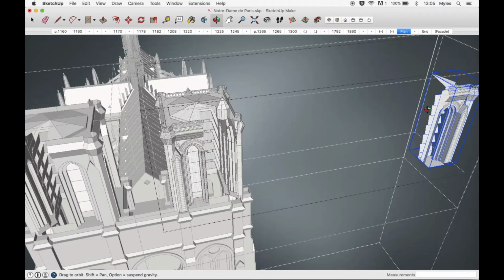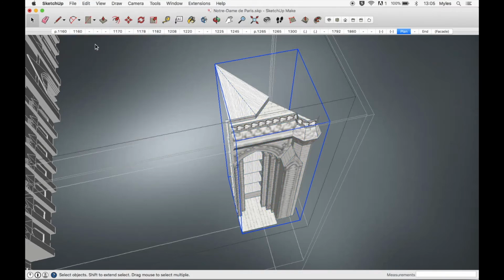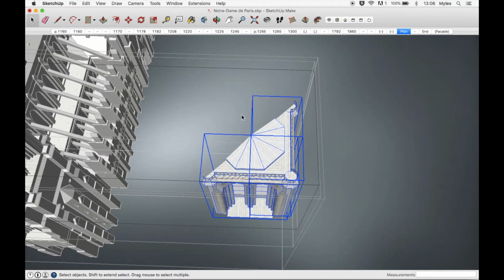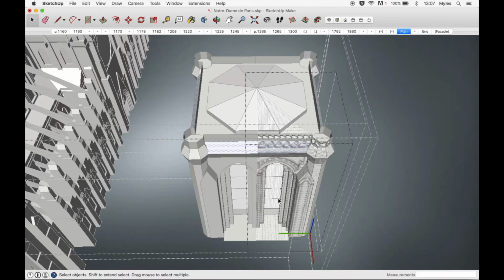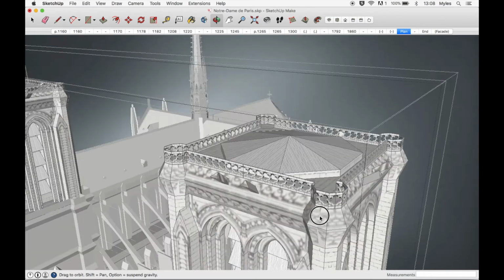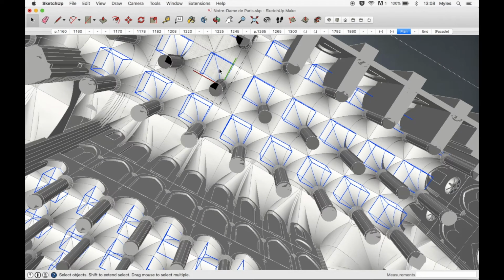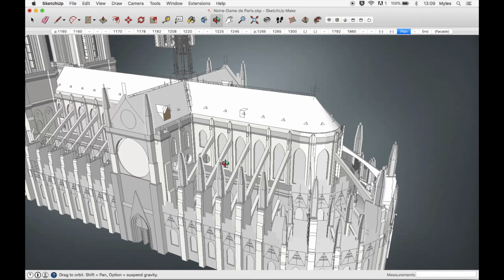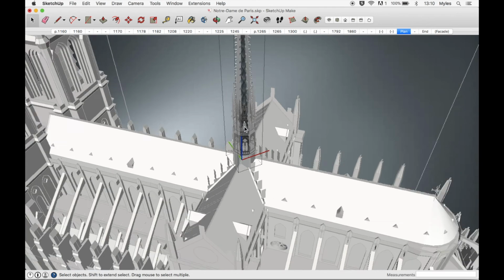How can strategic use of components save on time and polygon count? (Part 3/6)